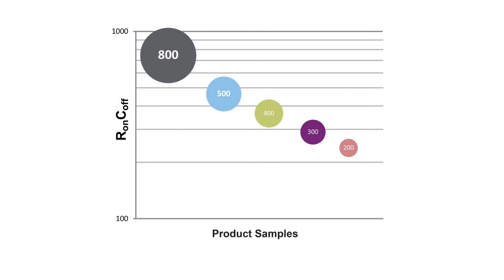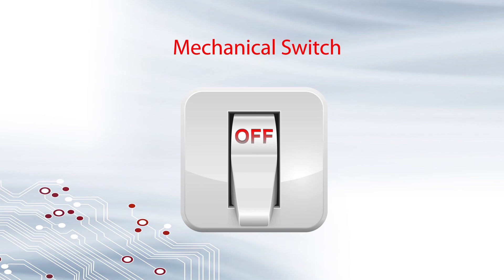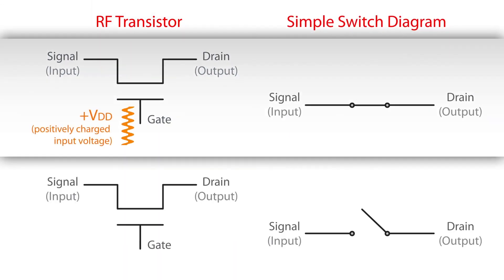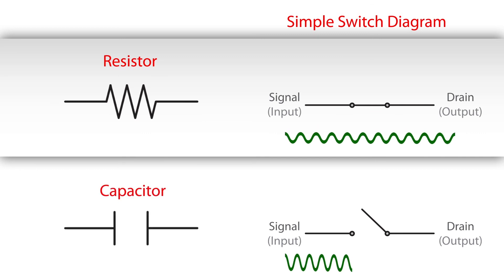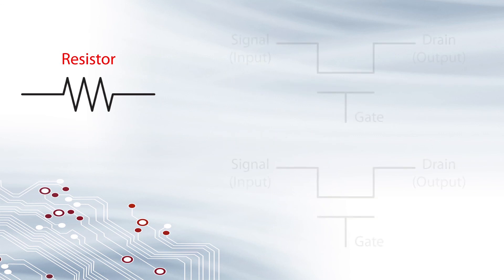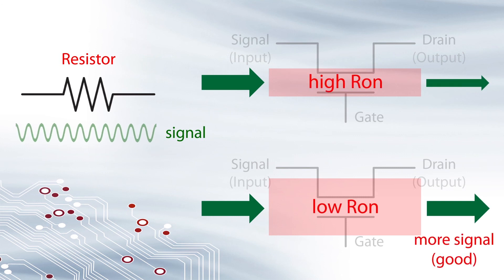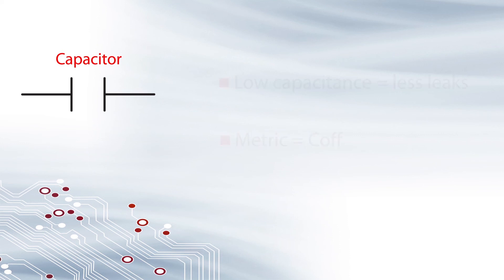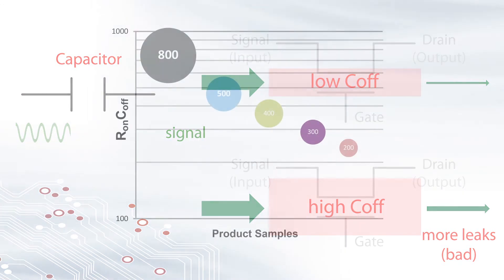RonCoff Metric Overview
Semiconductor switches are everywhere.  Any product that uses an electrically controlled system uses one or more switches as part of the system design.  As the markets for these types of products increase, so does the demand for more switches.
RonCoff is the figure of merit that is used to rate the performance of an RF switch.

Definition
A mechanical switch's "on/off" state is determined by physically changing the switch's position.  RF Switches use an electrical input at the gate of the RF transistor to turn "on" or "off".  A positive voltage turns the switch on and a negative voltage turns it off.  In design schematics, the "on" state is represented as a resistor and the "off" state as a capacitor.

A low resistance allows more of the signal to travel from one port to another when the switch is on.  This metric is called Ron.  Ron is inversely proportional to the width of the transistor.  The wider the transistor the lower the resistance, which allows more of the signal to get through.

A low capacitance will stop more of the signal from traveling from one port to another when the switch is off.  This metric is called Coff.  Coff is directly proportional to the width of the transistor.  The wider the transistor the higher the capacitance, and the more the signal leaks through the switch when it's off.

RonCoff is the product of the Ron and Coff values of the transistor and is used to measure overall switch performance.  It is important that both metrics are as low as possible, as both will affect the performance of the switch.